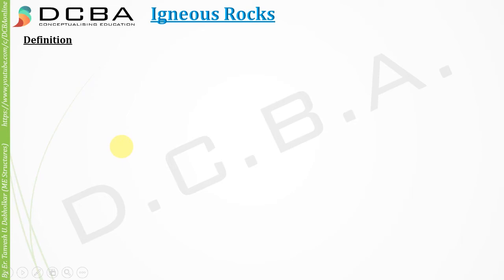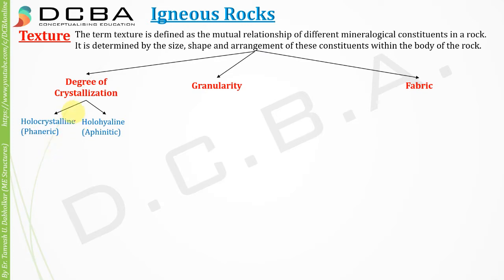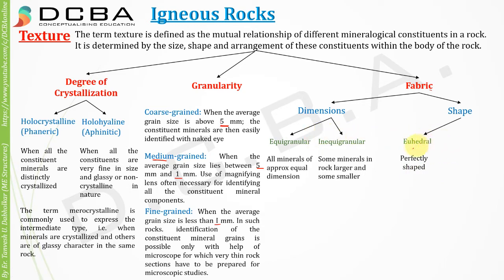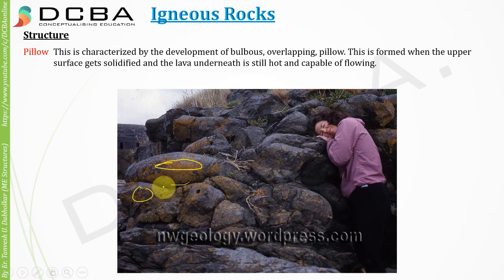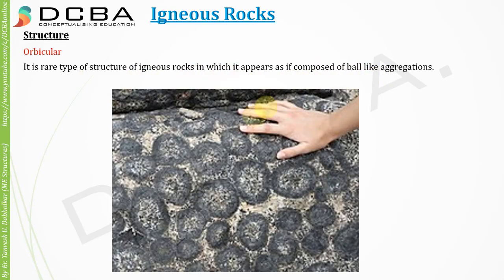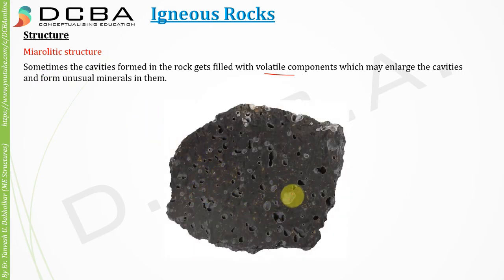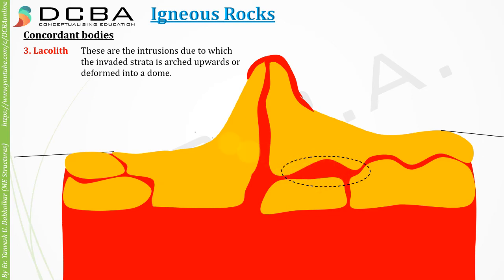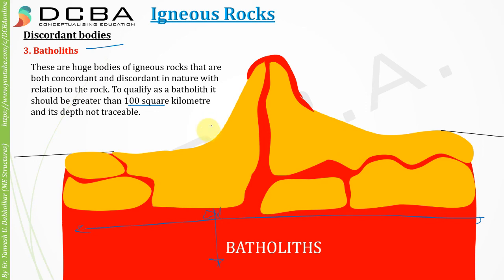Lec 05 - Igneous Rocks | Formation | Texture | Structure | Bodies